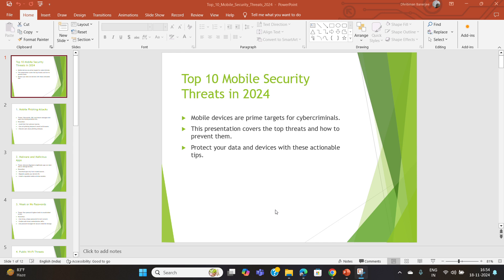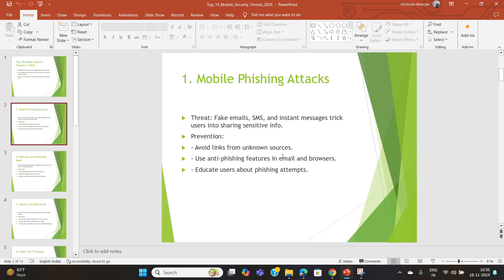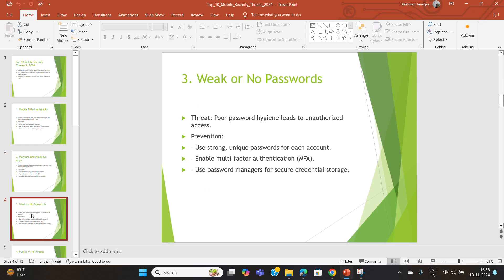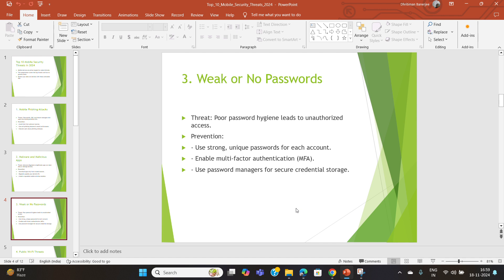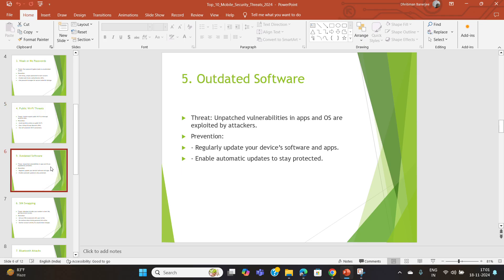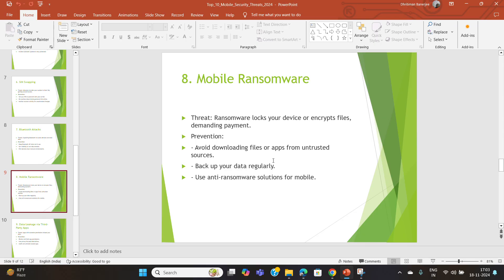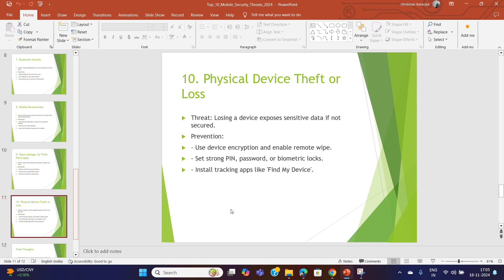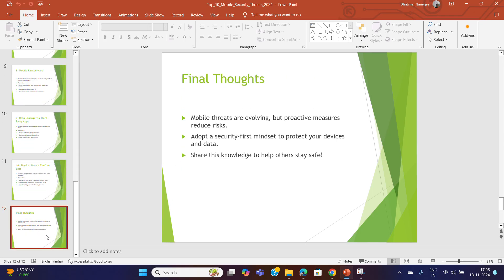Stay Safe on Mobile: Top 10 Security Threats in 2024 & How to Prevent Them!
Protect your smartphone from the latest threats in 2024! Learn about the top 10 mobile security risks and actionable tips to safeguard your data, privacy, and device. Stay one step ahead of hackers and secure your digital life today!